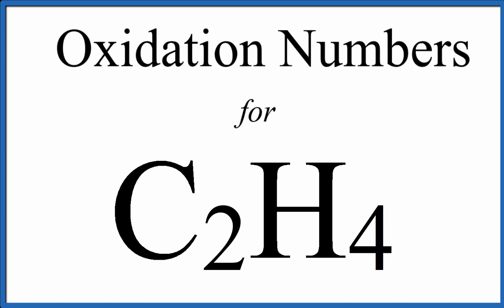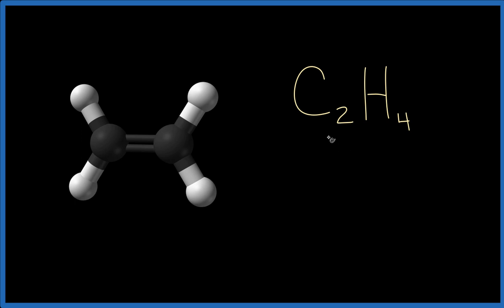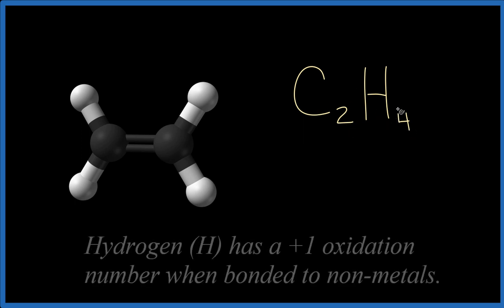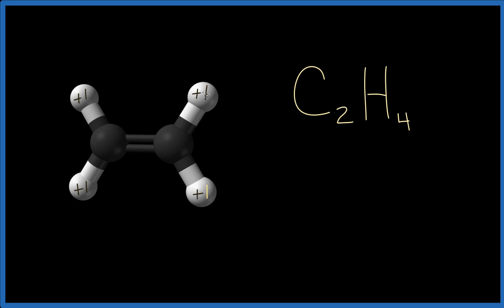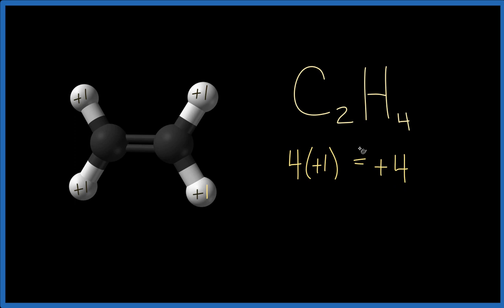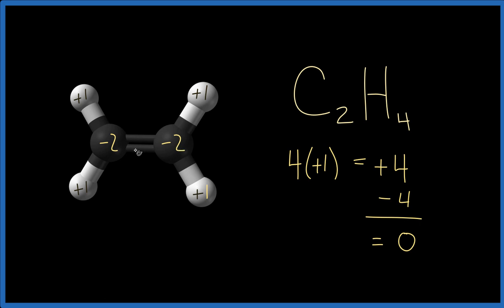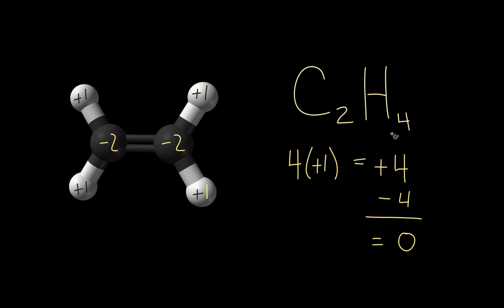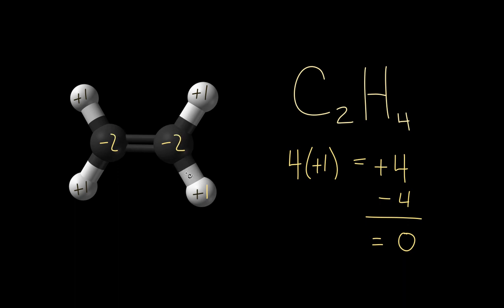How to find the Oxidation Number for C in C2H4 (Ethene)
To find the oxidation numbers for C2H4 (Ethene), and each element in molecule, we use few simple rules and some simple math.

First, since the C2H4 molecule doesn’t have an overall charge (like NO3- or H3O+) we could say that the total of the oxidation numbers for C2H4 will be zero since it is a neutral molecule.

GENERAL RULES
In a natural atom all O.N. must add up to zero.

Using this information we can figure out the oxidation number for the element C in C2H4.